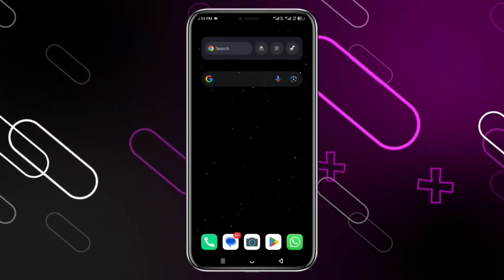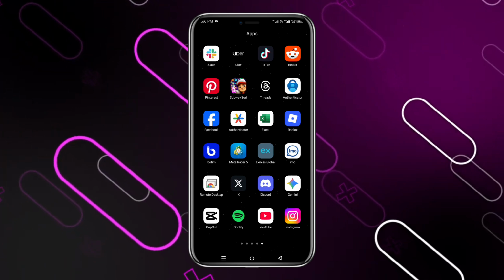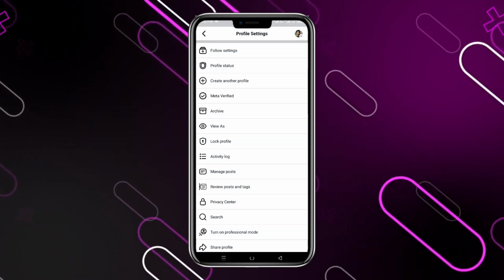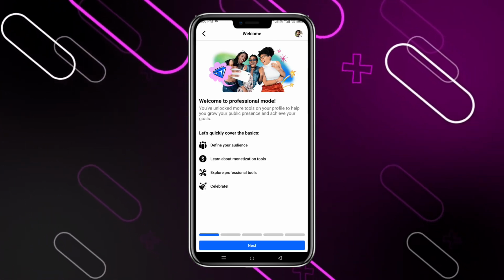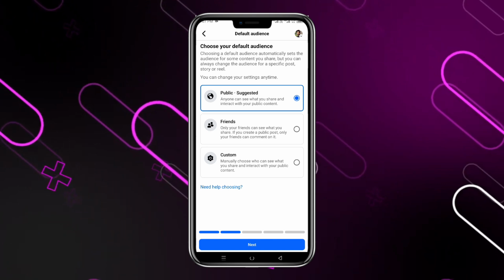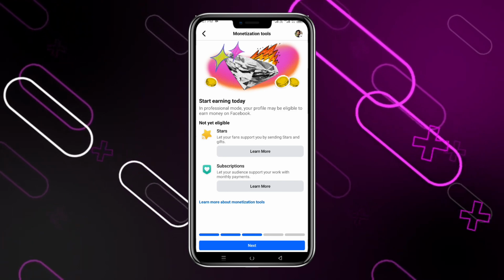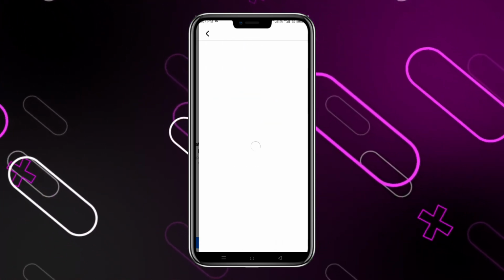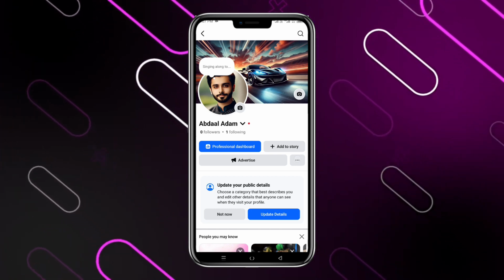Enable Facebook Professional Mode | Full Gude 2025 (Fast & Easy!)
Enable Facebook Professional Mode | Full Guide 2025

Want to know how to enable Facebook Professional Mode and start earning money from your profile? In this full 2025 guide, I’ll walk you through every step of activating Professional Mode and explain how it helps creators grow faster than ever.

We’ll cover

✅ How to switch your profile
✅ Access your Professional Dashboard
✅ Understand your content insights
✅ Connect monetization tools

Whether you’re building your personal brand, promoting your business, or creating Reels, this guide will help you unlock Facebook’s creator features with ease.